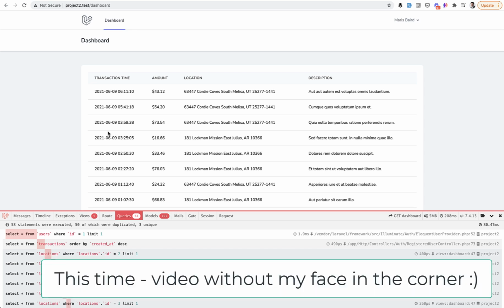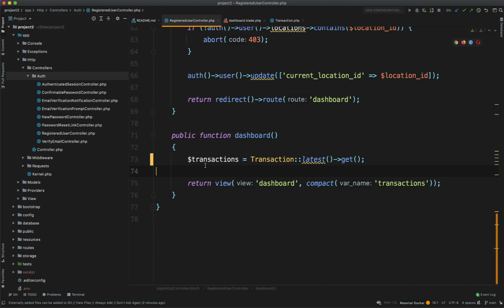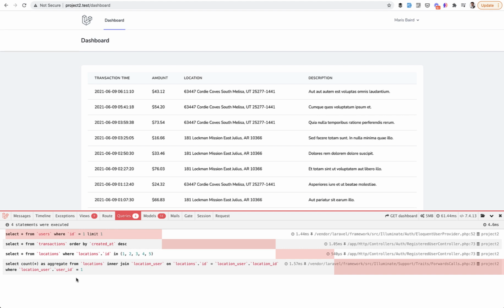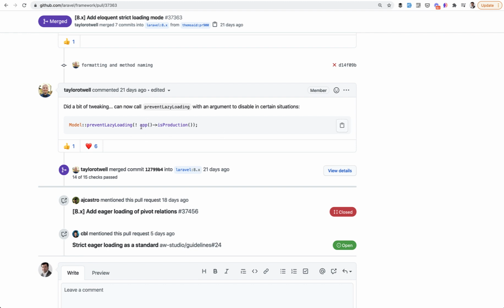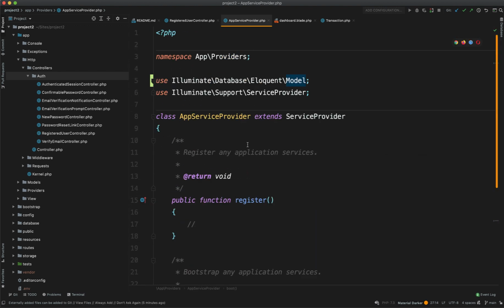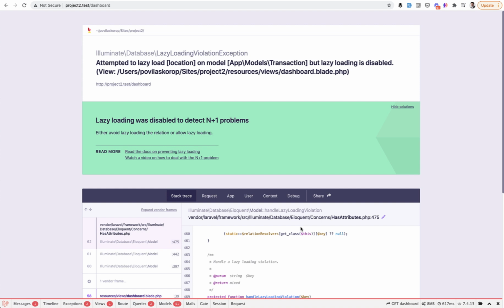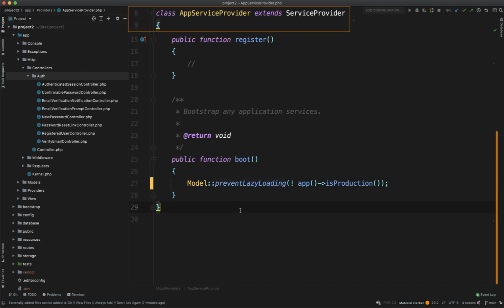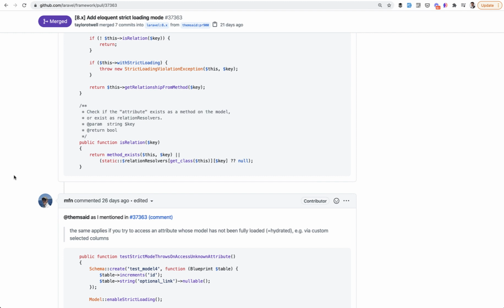New in Laravel 8.43: Prevent N+1 Queries by Disabling Them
A new feature in Laravel 8.43 allows you to automatically detect the so-called "N+1 Queries" problem with lazy loading in Eloquent, and throw an exception when that happens.